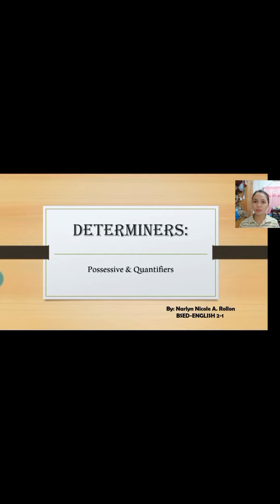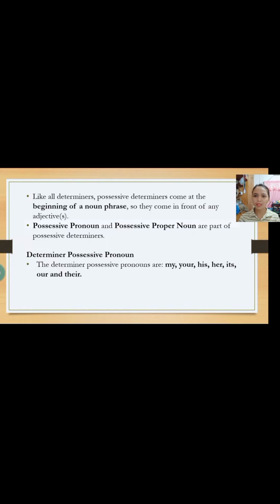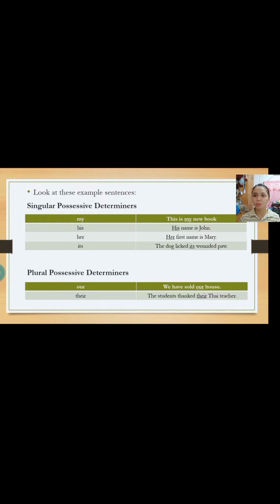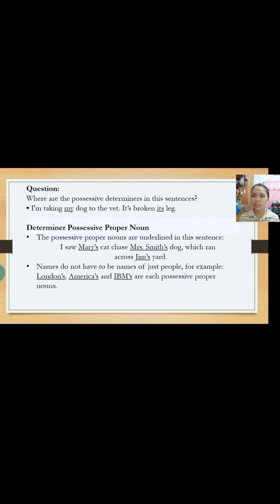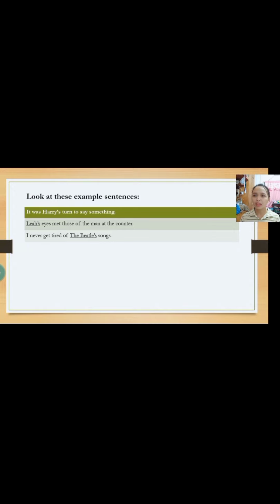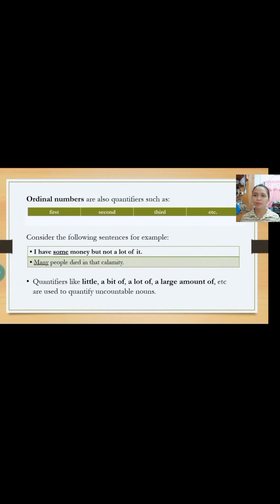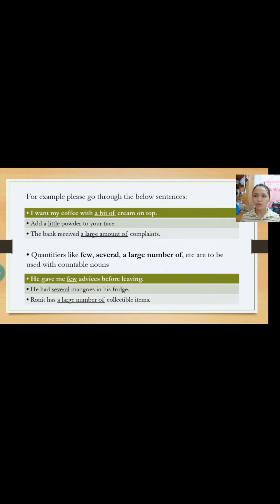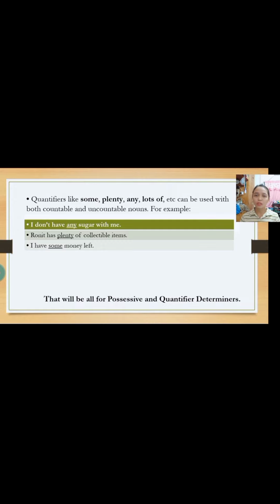EL108 Video Act 6 Determiners (Rollon, Narlyn Nicole)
This video aims to explain and discuss the Possessive and Quantifier as part of Determiners. Hope you'll enjoy watching and gain some knowledge. Thank you :)

P.S. please use the highest quality resolution for a clearer video.